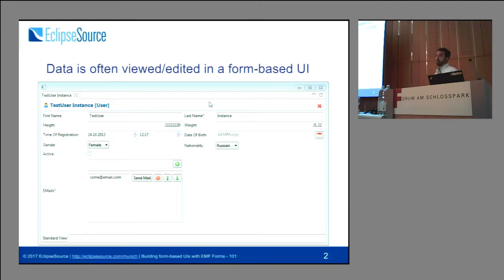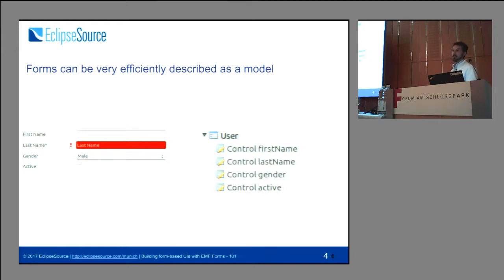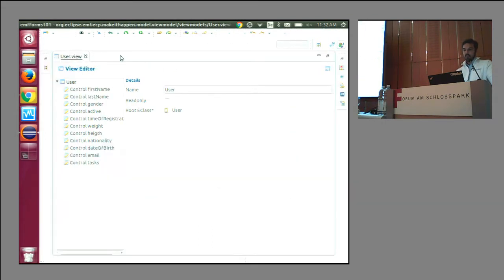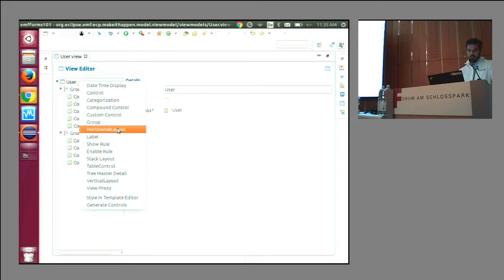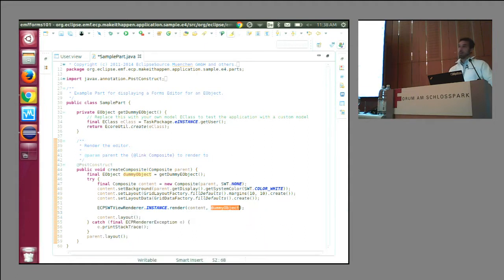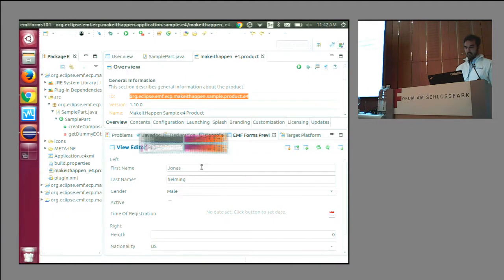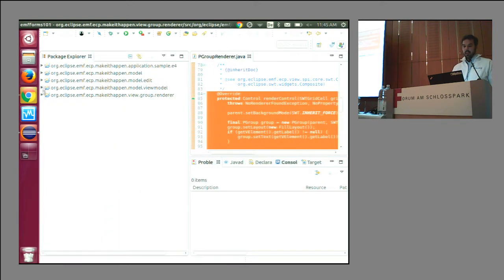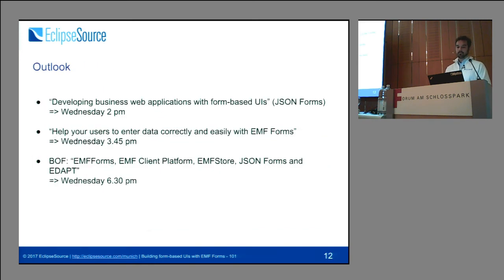Unconference EMF Forms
Jonas Helming (EclipseSource)